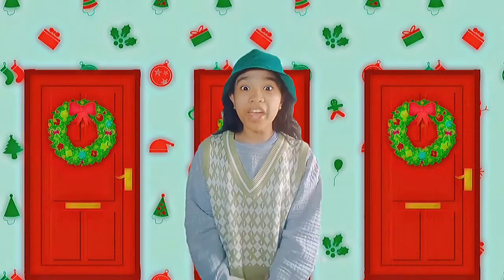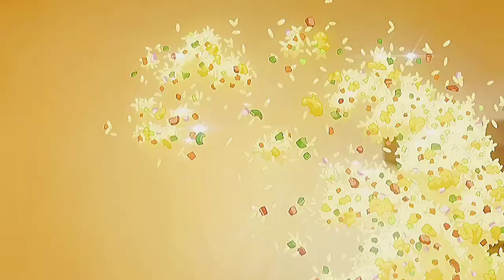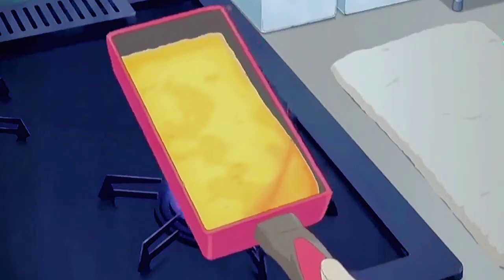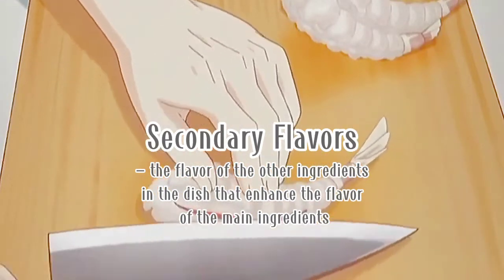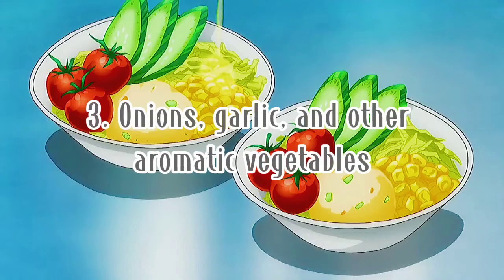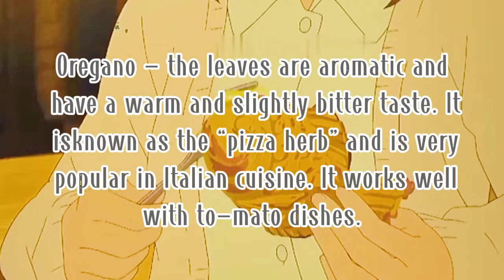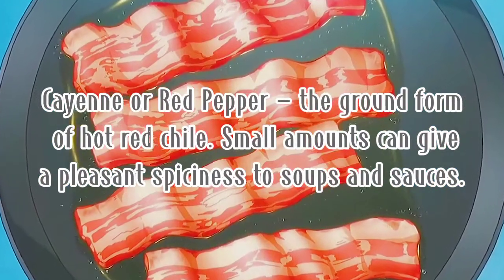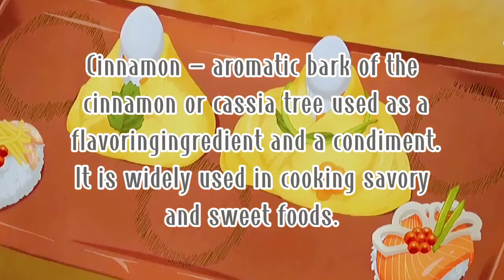TLE GRADE 9 - Common Seasoning and Flavoring Ingredients